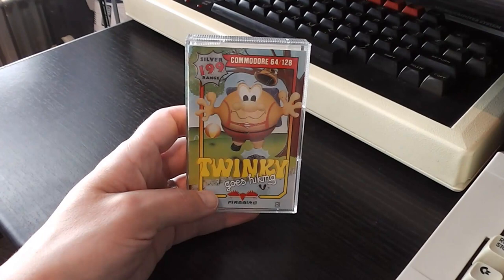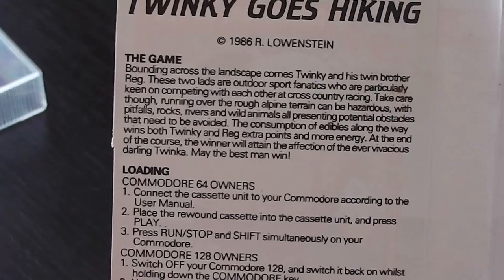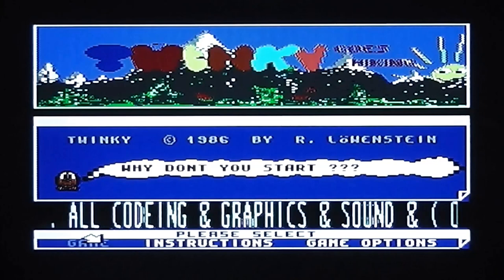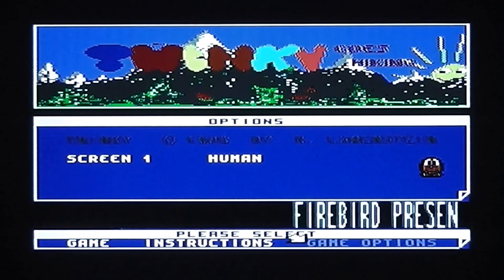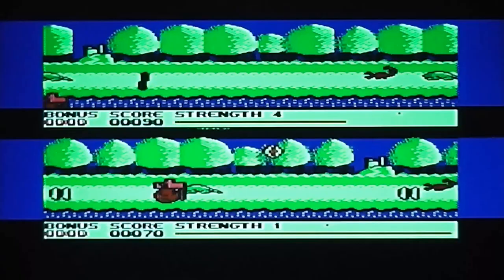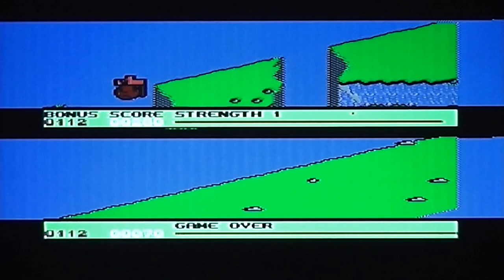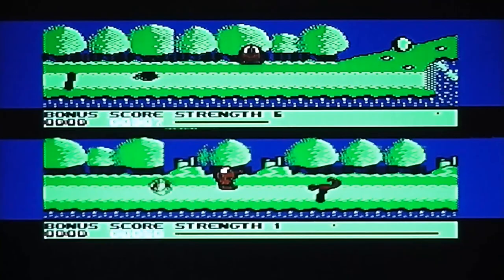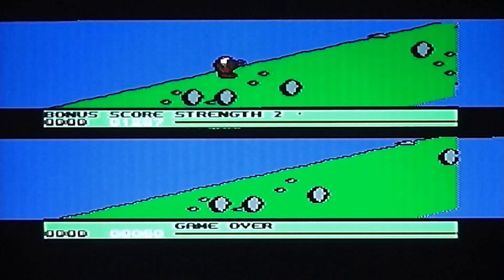The Silverbird Selection Game Review - Twinky Goes Hiking (Commodore 64)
This video features a review of Twinky Goes Hiking, released in 1986 in the Silver Range packaging.